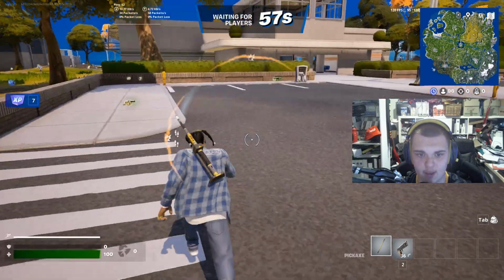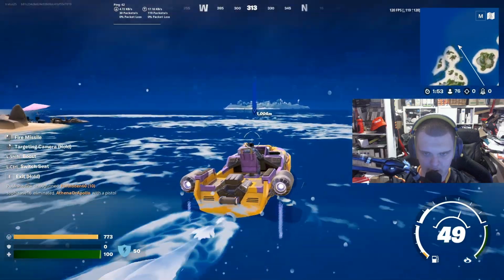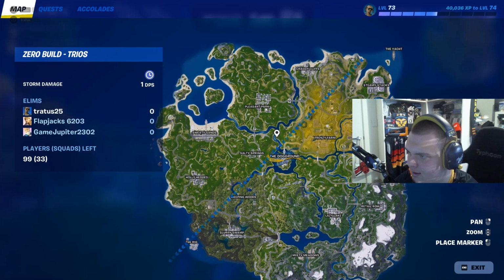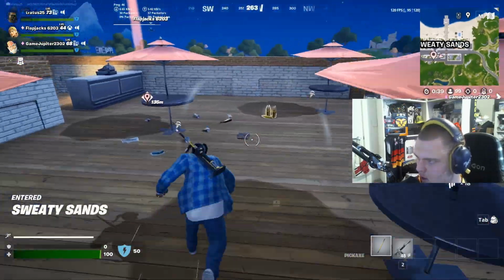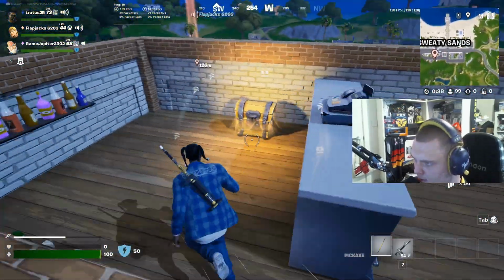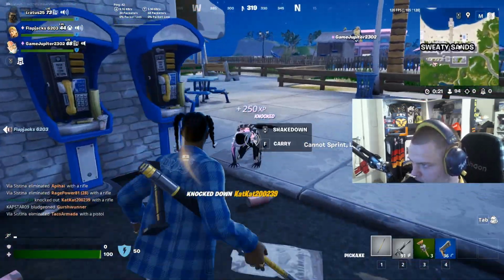how to go to spawn Island in 2024 (fortnite) !!!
I love making content so I would really appreciate you guys subscribers I'm trying to make it my job one day.